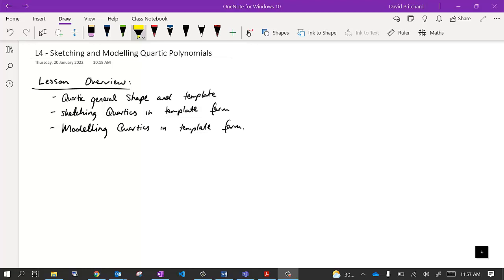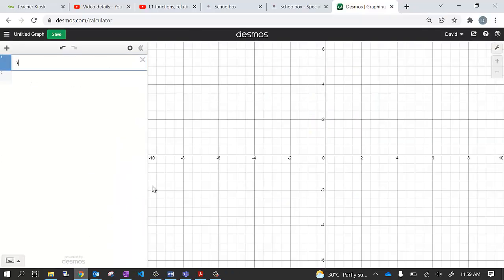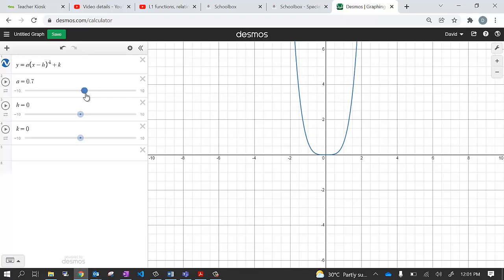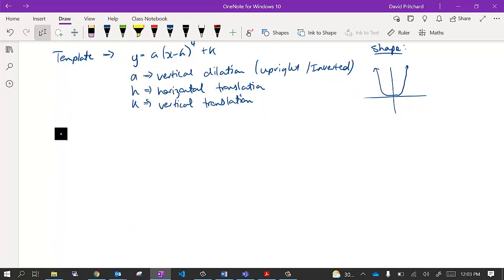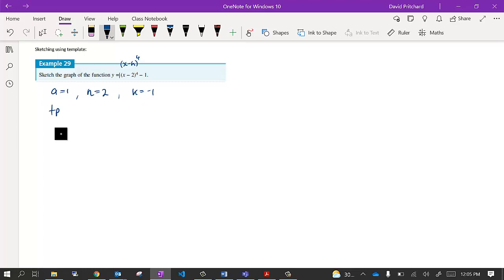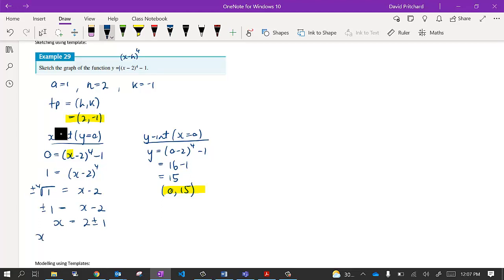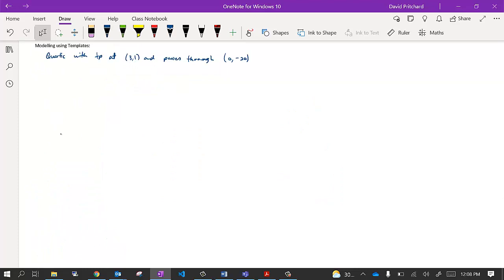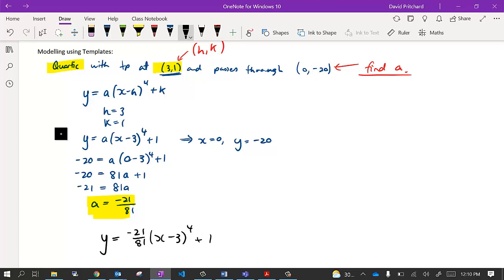l5 quartic polynomials